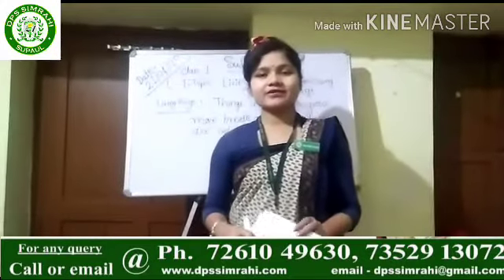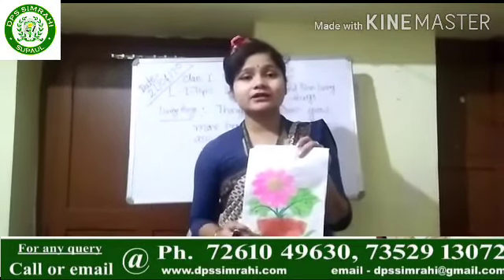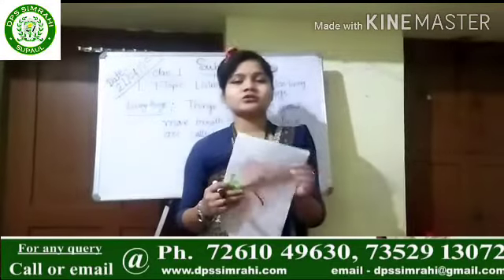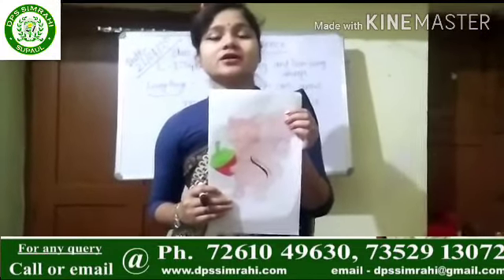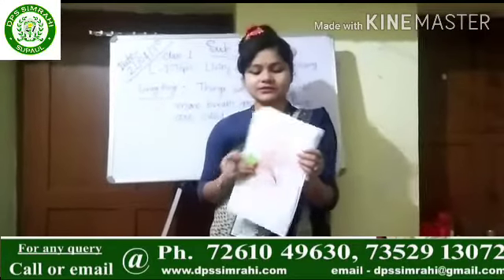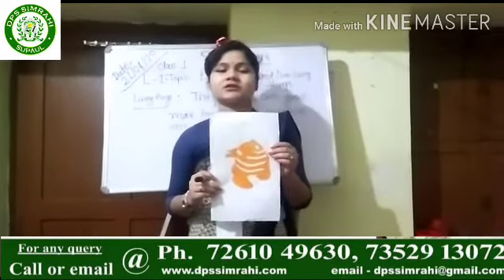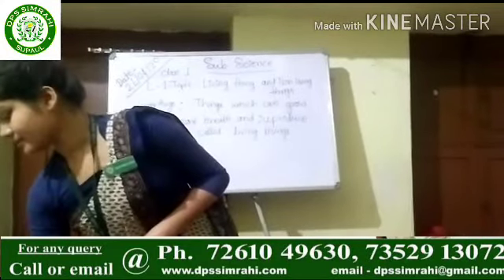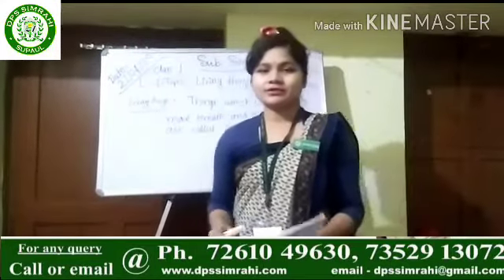Class- Std- 01 , Subject- Science, Chapter- Living & Non Living things @Delhi Public School Simrahi